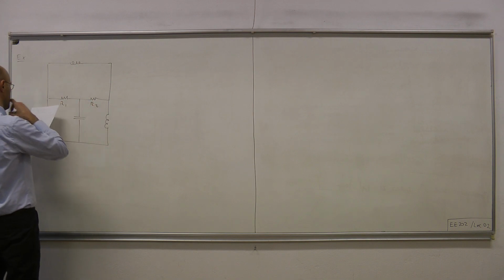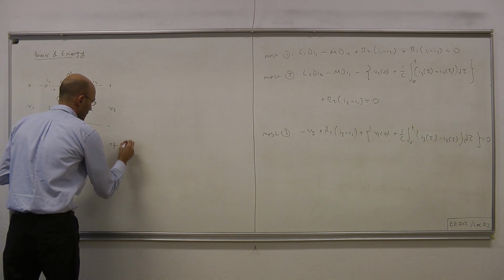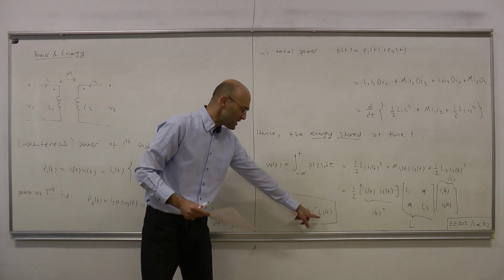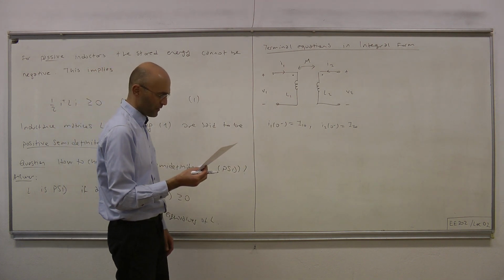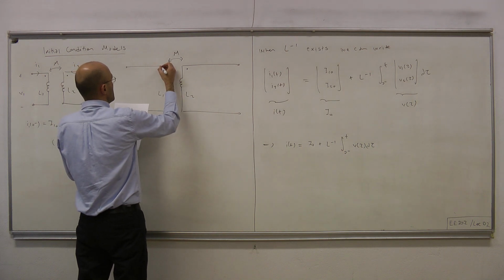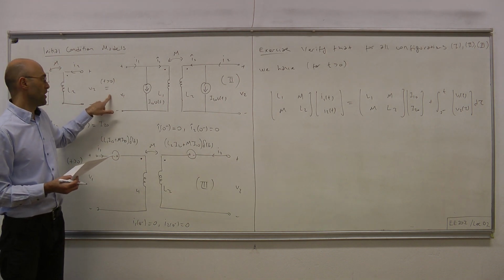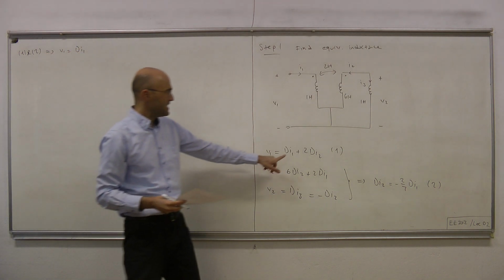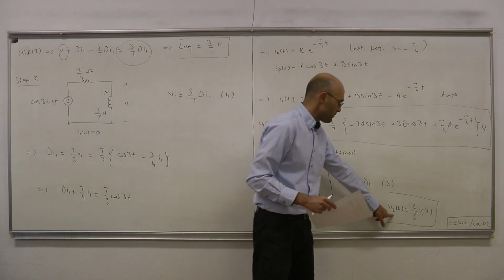EE 202 Circuit Theory II : Lecture 02 (Middle East Technical University)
Contents:
00:00 Example 7 (page3) - Mesh equations with mutual inductors
08:55 Power & Energy relations of mutual inductors
12:22 Total Power
15:00 Energy Stored at time t
22:20 How to check Positive Semi-Definiteness (PSD)
25:00 Terminal Equations in Integral Form
35:00 Initial Condition Models
42:10 Exercise (page5) - verify IC models (take-home!)
44:25 Example (page5) - reducing the problem to an RL circuit
47:10 Example (page5) - Step 1 - equivalent L calc.
52:48 Example (page5) - Step 2 - solving RL circuit